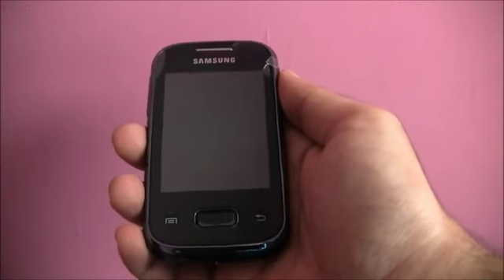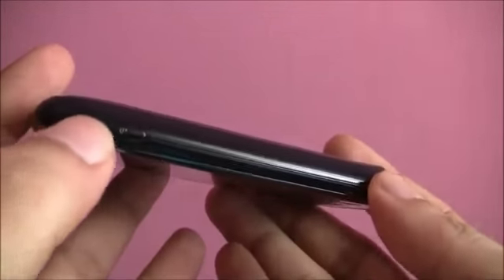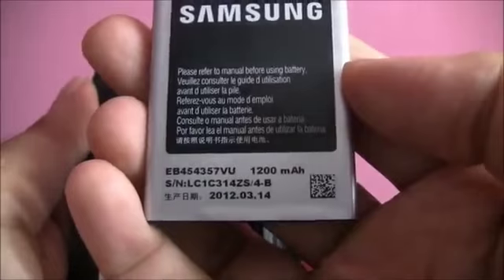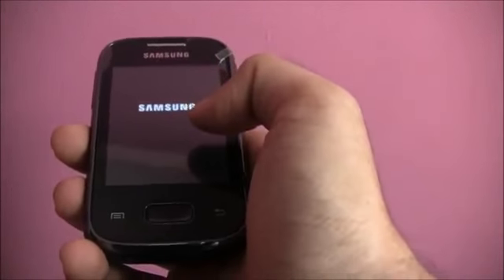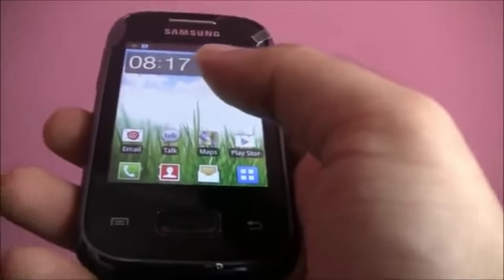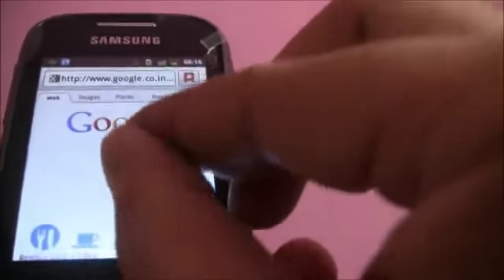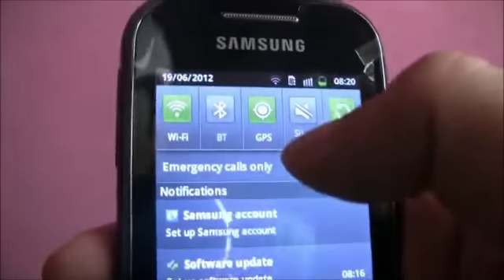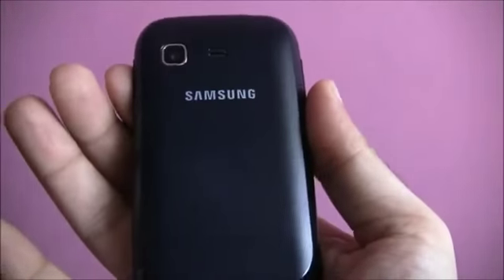Samsung Galaxy Pocket Review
samsung galaxy pocket smart phone is a low-end nice phone. i would say more but this was an experience by one of galaxy's cutomers "this phone really awesome with very huge internal memory, pocket size, handy, small, average battery life, very fast internet, affordable price. I'm just speechless. Excellent smartphone ever in this category. Guys this is a must have smartphone for those people who can't afford high end ones like S3, S4 and Note 2. Great Samsung". i think it's a good phone.let's here what onlygeek youtube channel has to say on this.feel any bias?send us a comment